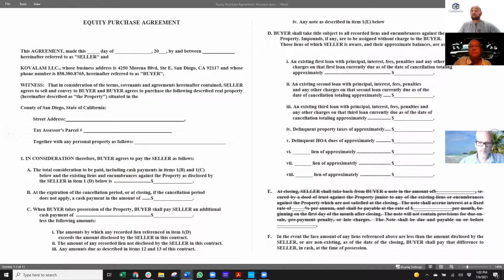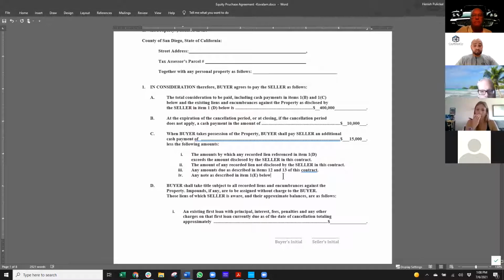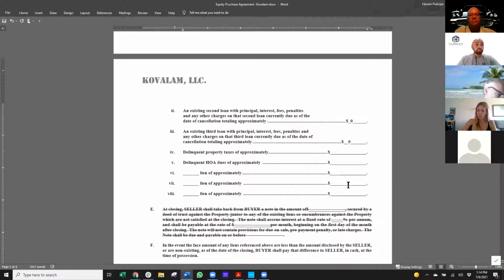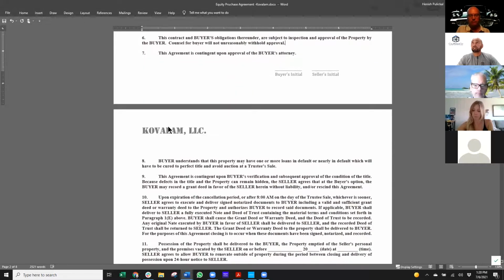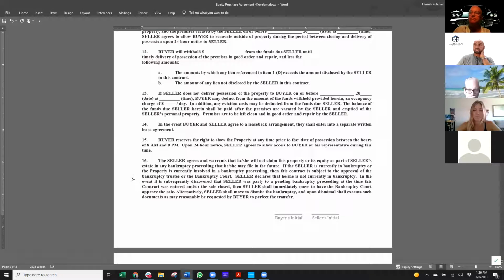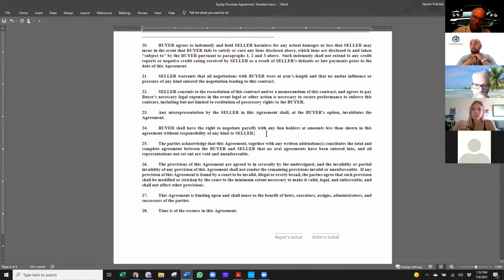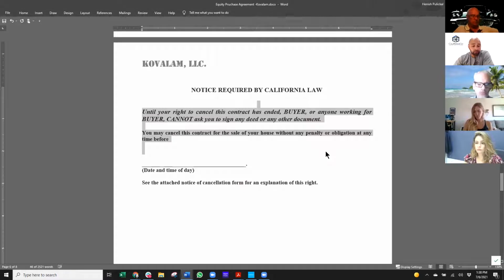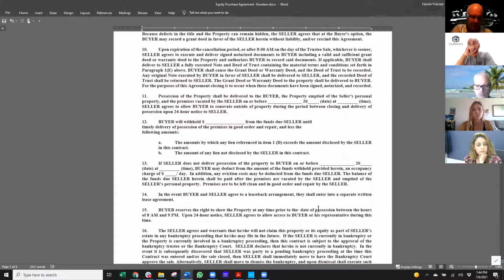Equity Purchase Contract Review